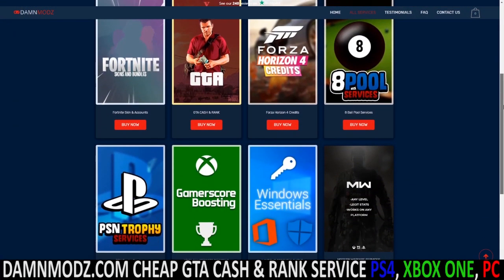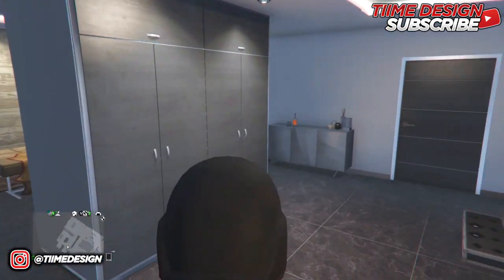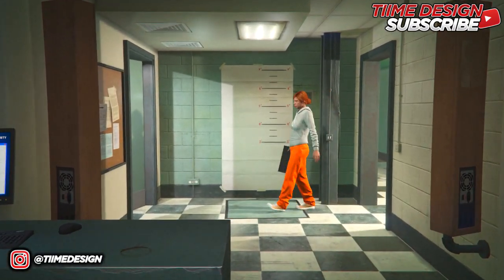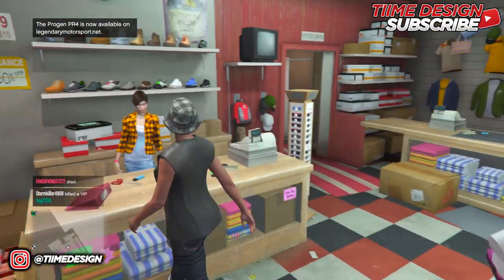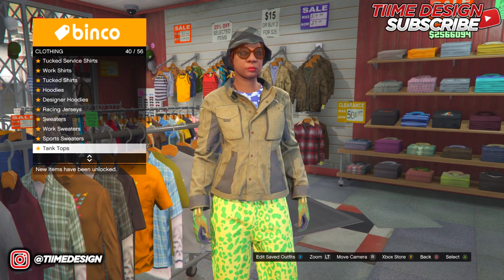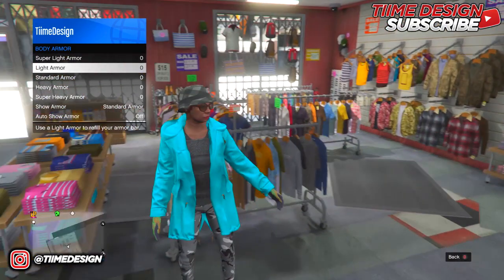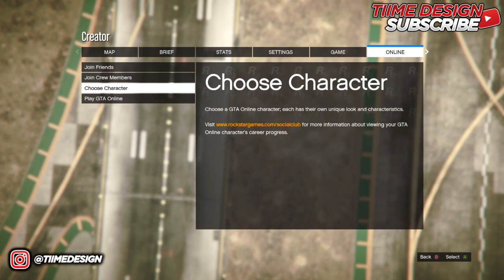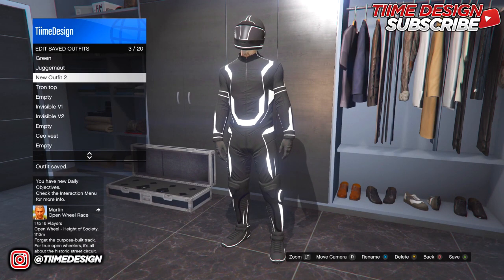GTA 5 How To Get Multiple Modded Outfits All at ONCE! 1.50! (GTA 5 Online Clothing Glitches 1.50)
GTA 5 How To Get Multiple Modded Outfits All at ONCE! 1.50! (GTA 5 Online Clothing Glitches 1.50) it's a simple and easy transfer glitch that anyone can do. This transfer glitch is for ps4 and Xbox one players, new working modded outfit glitch for 1.50. How To Get Multiple Modded Outfits All at ONCE IN PATCH 1.50 / Modded outfit Glitch in this "GTA 5 Glitches" video: THIS GTA 5 How To Get Multiple Modded Outfits All at ONCE!  1.50! (GTA 5 Online Clothing Glitches 1.50) - Working modded outfit glitch on PS4 and Xbox One

This "GTA 5 modded outfit Glitch" video shows you a SOLO GTA 5 How To Get Multiple Modded Outfits All at ONCE! 1.50! a glitch that is working now! This GTA 5 Modded outfit glitch will let you get a modded outfit with the transfer ill to let you know what you need to do for this TRANSFER GLITCH! Get A MODDED OUTFIT. This GTA 5 Online Clothing Glitches 1.50 will get you the MODDED OUTFITS in GTA online Have fun with this GTA 5 modded out glitch 1.50! GTA 5 glitches

- TiiME Design ♛